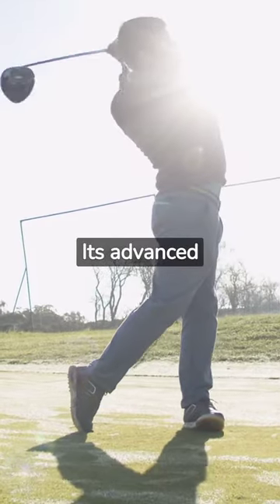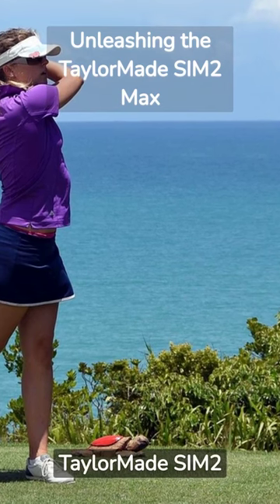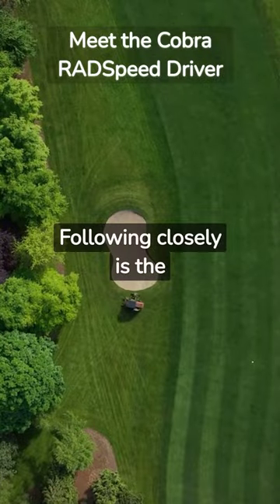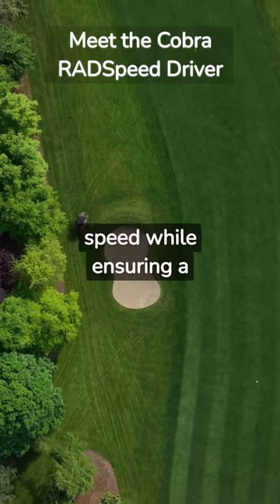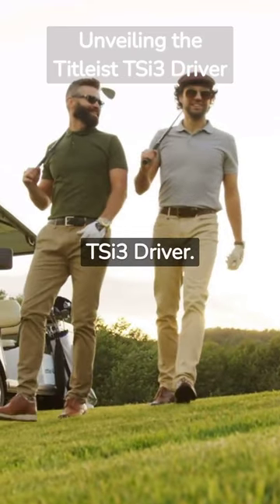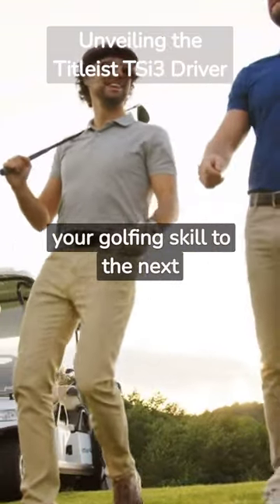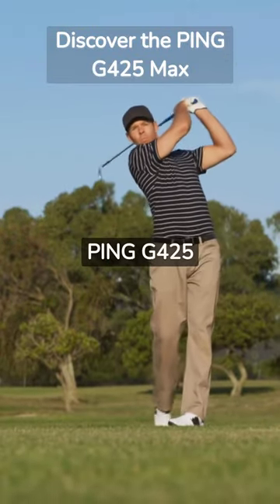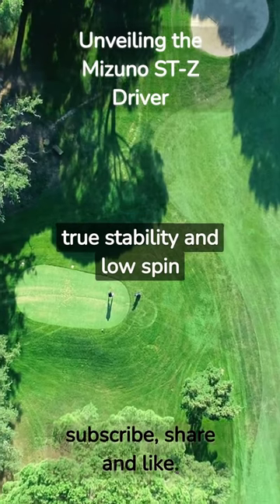top 6 golf drivers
choosing a driver club in golf can make or break your game. Smashing a great driver is the best feeling ever. Here are  the top 6 drivers that money can buy.